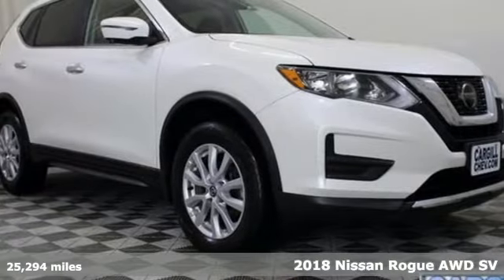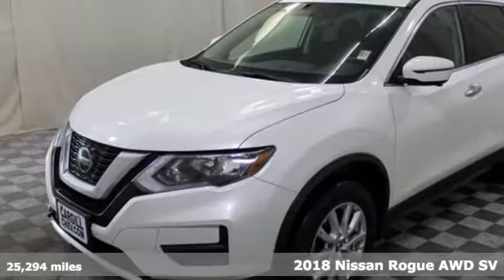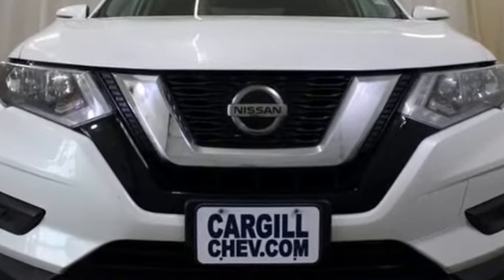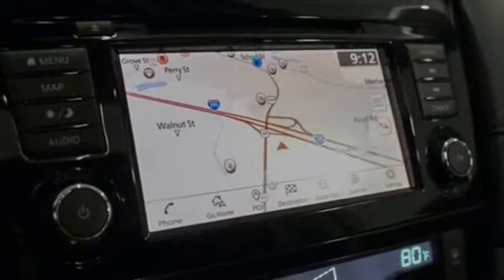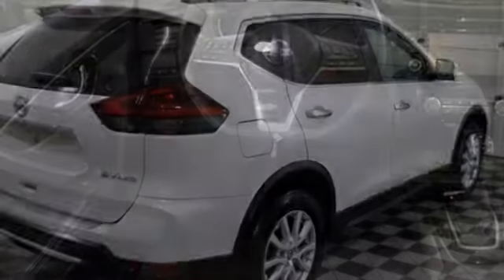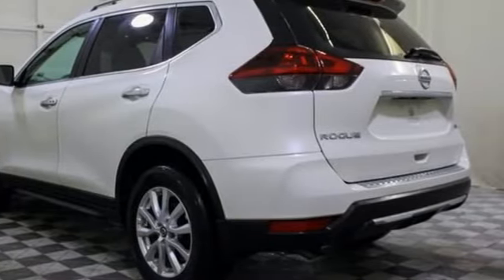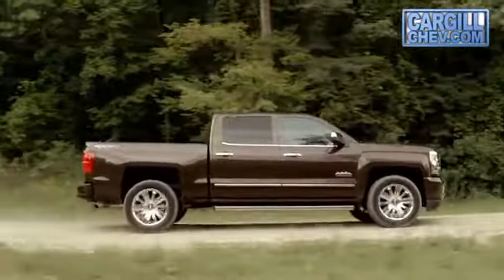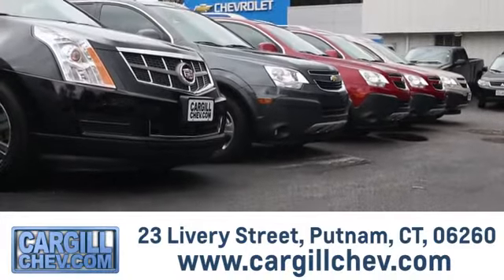Used 2018 Nissan Rogue Putnam CT Pomfret, CT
Year: 2018
Make: Nissan
Model: Rogue
Trim: SV
Engine: Regular Unleaded I-4 2.5 L/152
Transmission: 1-Speed CVT w/OD
Color: Pearl White
Interior: Charcoal
Mileage: 25294
Stock #: T1851
VIN: 5N1AT2MV0JC789193
**BLUETOOTH** **AUTOMATIC HEADLIGHTS** **POWER SUNROOF / MOONROOF** **ALLOY WHEELS** **NAVIGATION** **GREAT CONDITION** **1 OWNER CLEAN AUTOCHECK** Heated front seats Heated Leather-Wrapped Steering Wheel. Pearl WhiteWe are the dealer at the end of your driveway we come to you! Try our FREE 2 Day Test Drive. We bring the test drive to you.For more information on this or any other Cargill Chevrolet vehicle go AWD 2018 Nissan Rogue SV

Address:
23 Livery St.